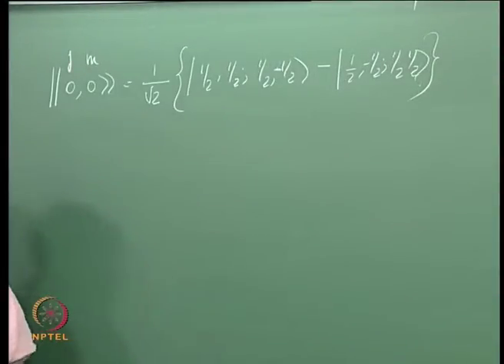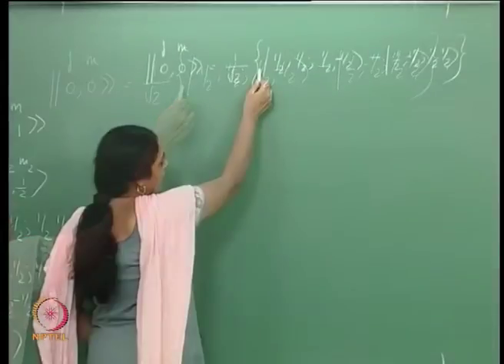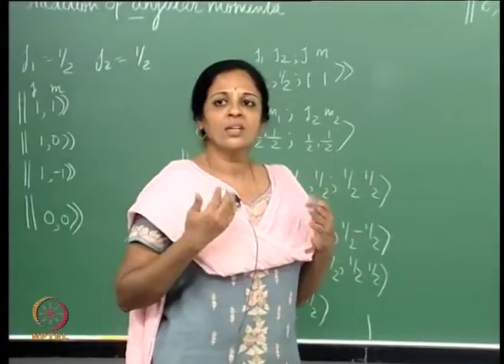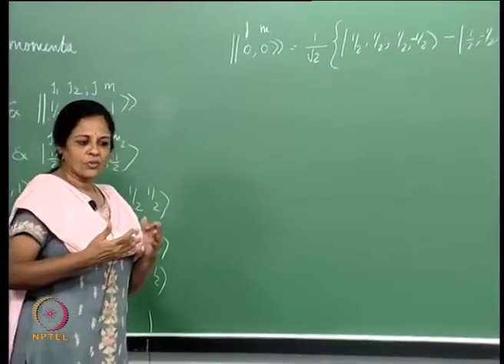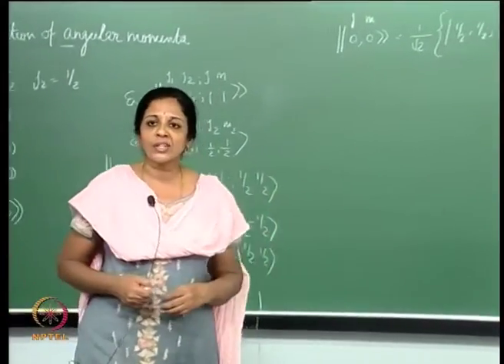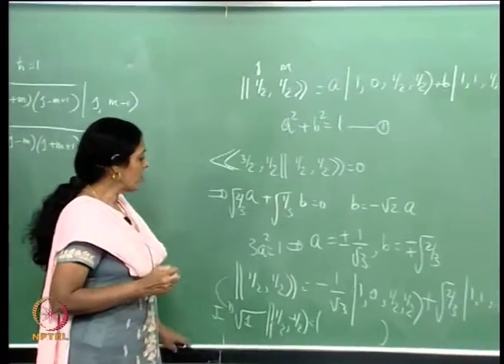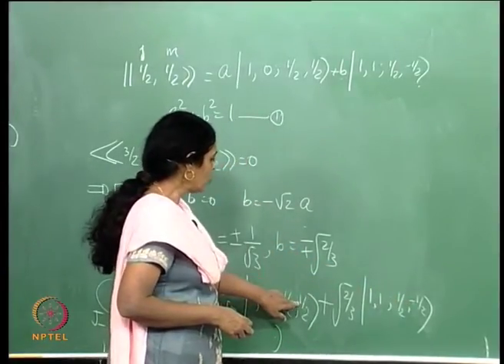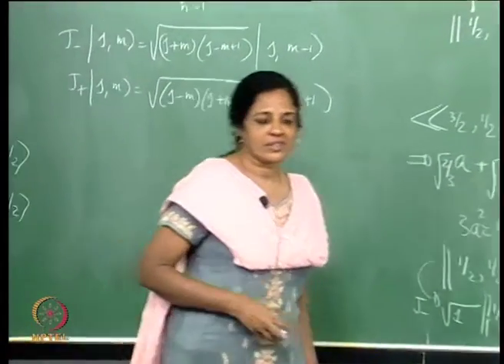Addition of Angular Momenta - II